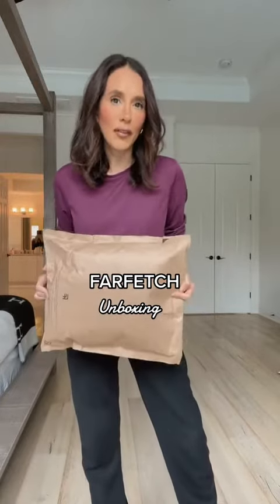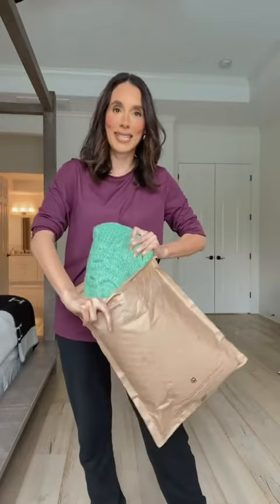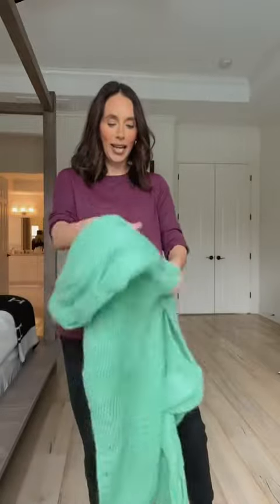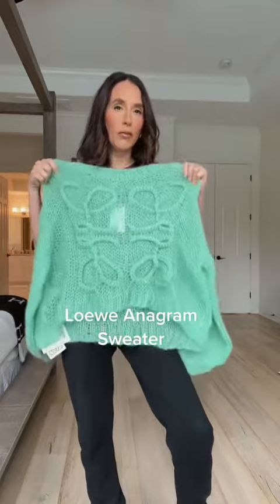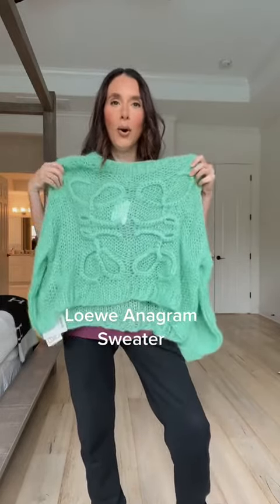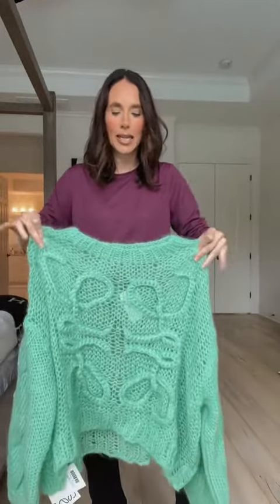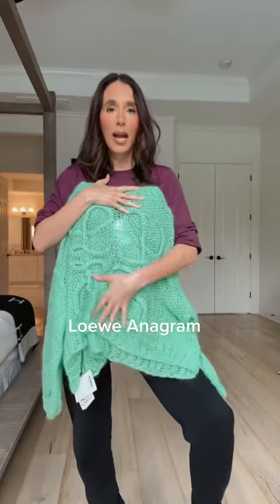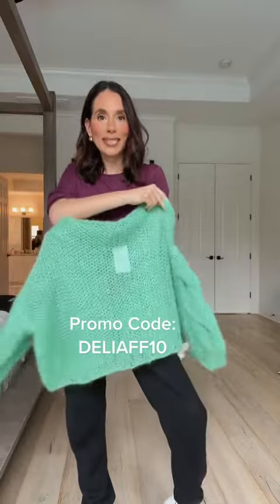Unbox the Loewe Anagram Sweater w/ me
This Loewe Angagram Sweater has been on my wishlist for a while! So glad I found it on Farfetch!